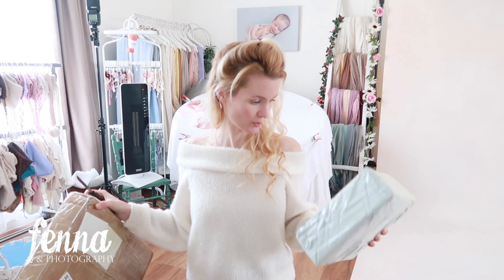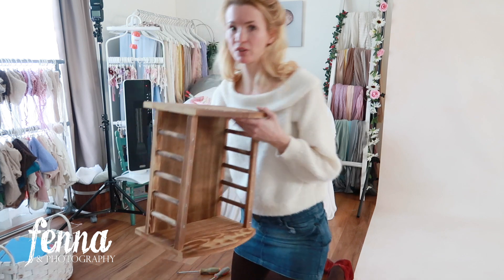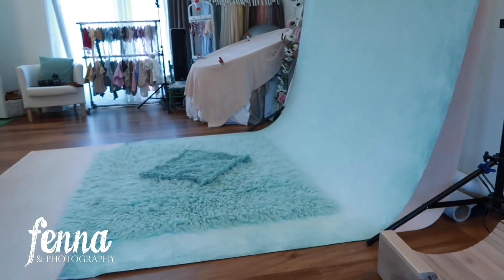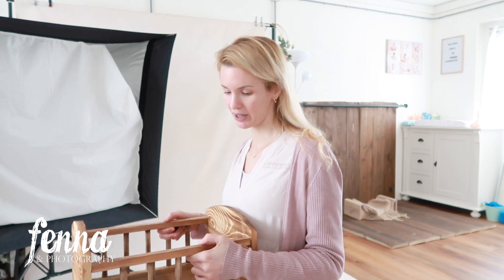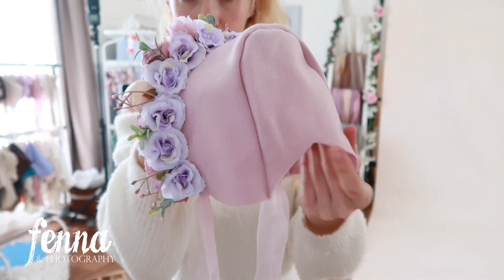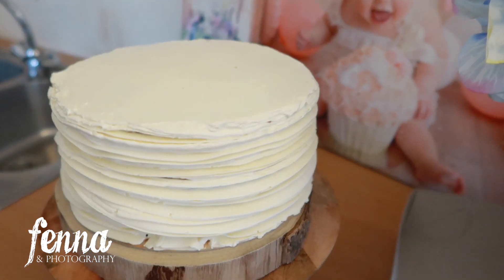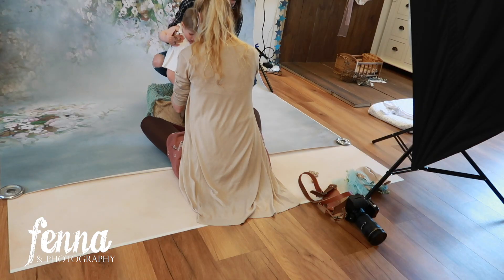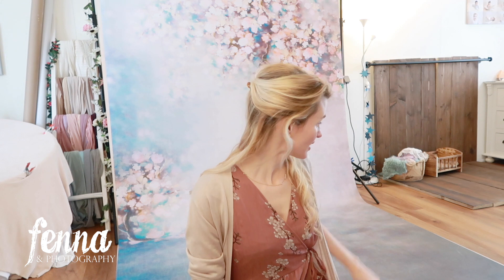New EASTER Spring Props - Floral BONNETS & WOODEN baby BED - Behind the Scenes BABY PHOTOGRAPHY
Watch me put together and review some New Spring Props. The floral bonnets are really lovely and quite cheap and since I put together the wooden baby bed, I've been using it during almost every sitter session. It felt quite light at first, but it holds the babies just fine! It might not be the best quality and I prefer organic oak wood, but it photographs nicely and it's great they ship worldwide.

I'm a full-time NEWBORN AND BABY photographer in the Netherlands and I'm planning on showing you a but more of my life as a photographer. Are you interested in photography? Are you looking for a free-online Photography course? Do you want to see the inside of a Photo Studio?